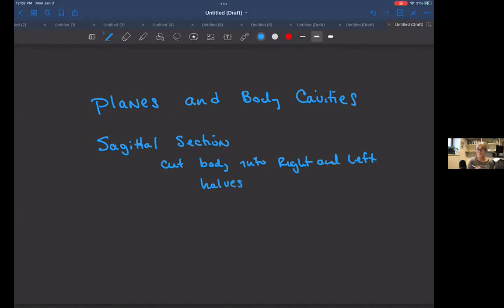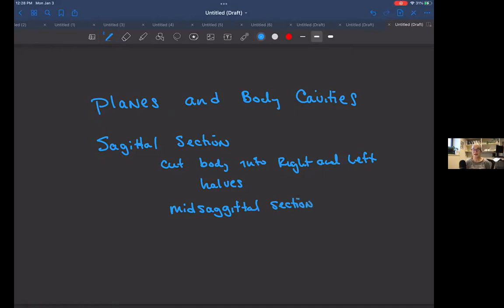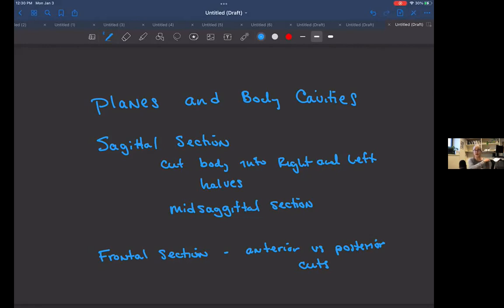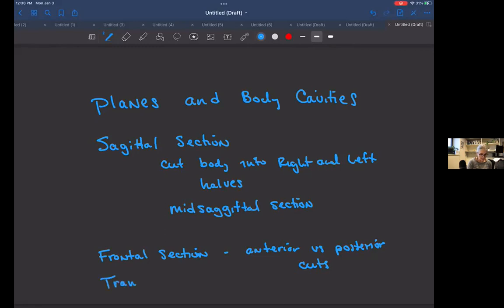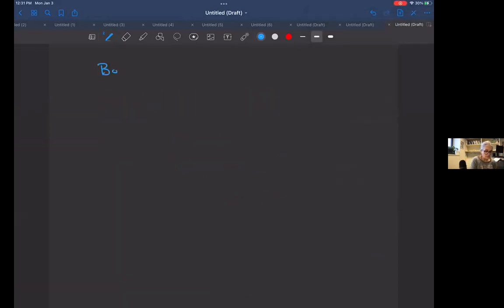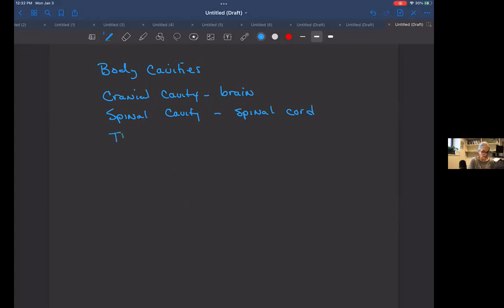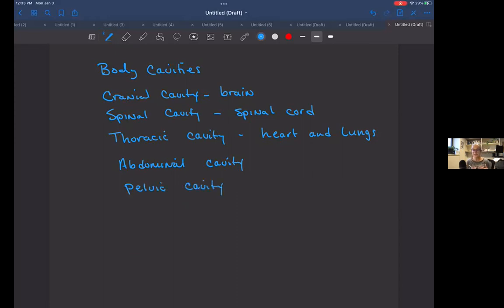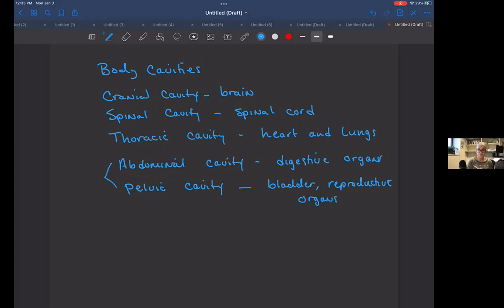BI130: Planes and Body Cavities